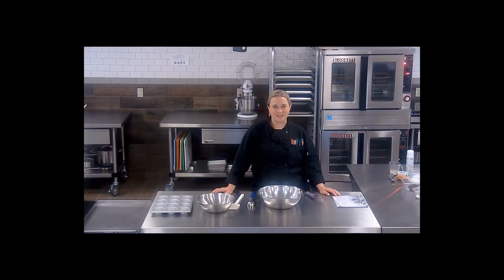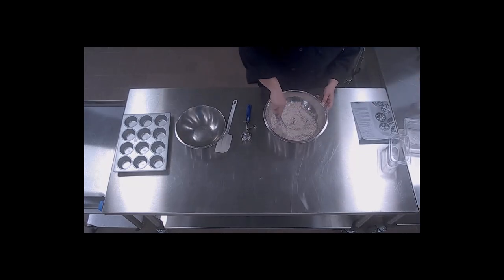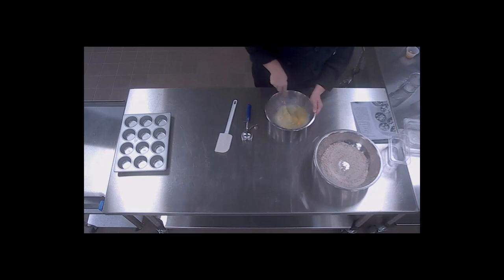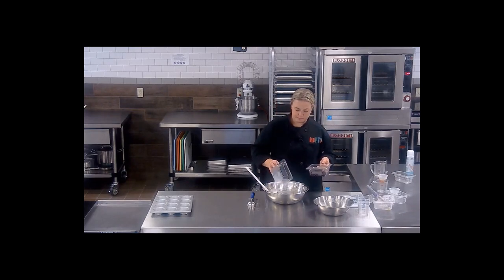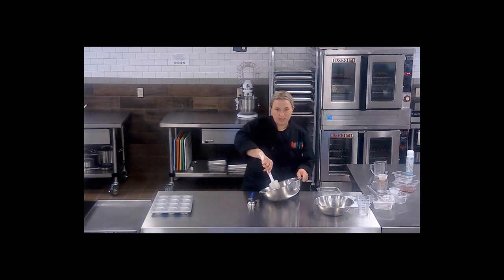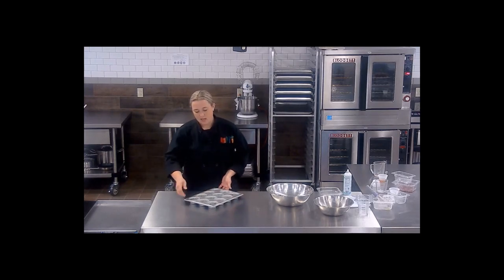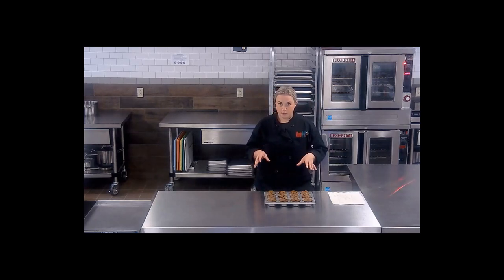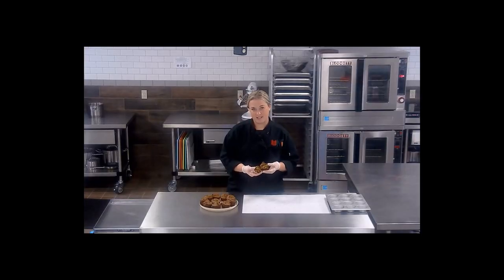Buckwheat Oat Muffins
Child Nutrition Consultant and Culinary Specialist Michele Bisbee demonstrates how to make gluten free buckwheat oat muffins that can be made in school cafeterias.